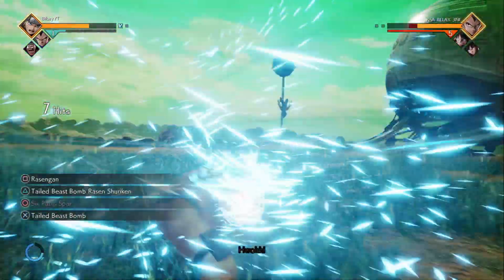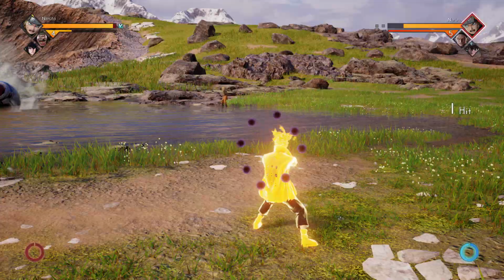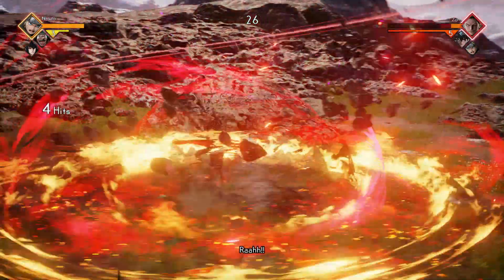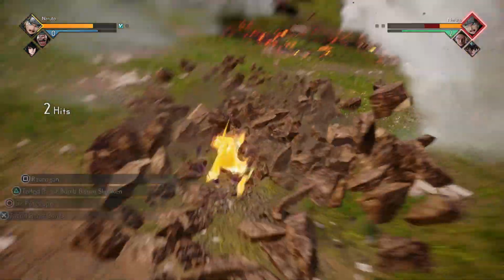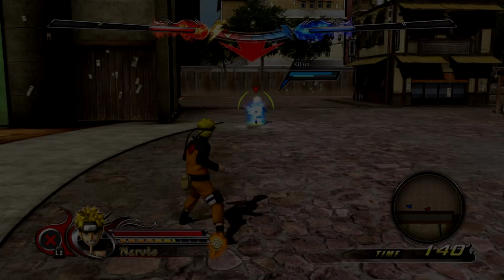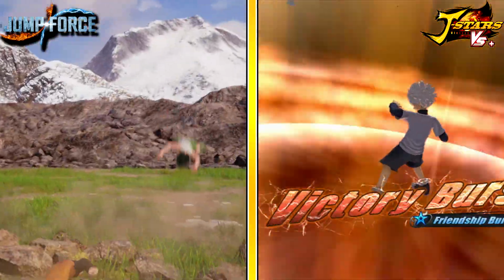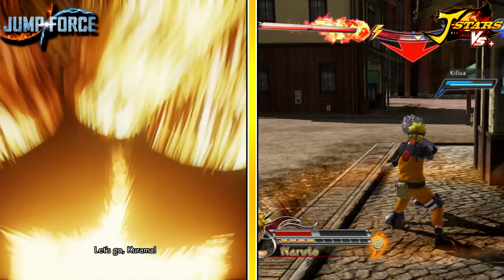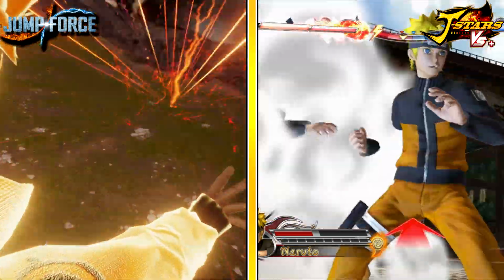JUMP FORCE: Naruto Uzumaki's New Moveset Then and Now (J-Stars Comparison)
Jump Force is not a direct sequel to J-Stars Victory VS, it's hard not to compare the two games, Spike Chunsoft made both games. They are both celebrations of Weekly Shonen Jump and both exist on console in a pseudo arena fighter format. So let's discuss Naruto's design in Jump Force and J-Stars